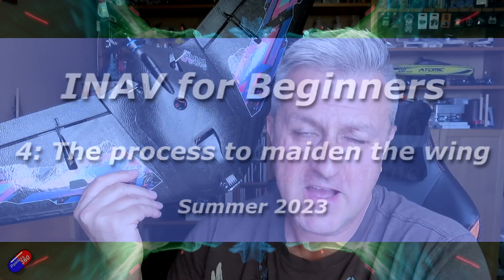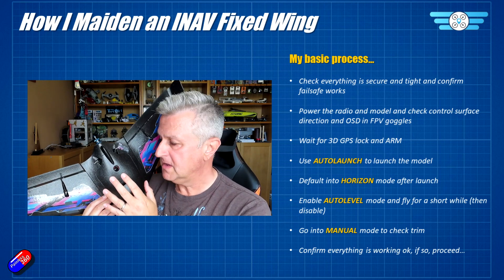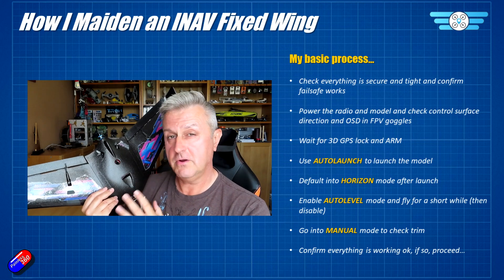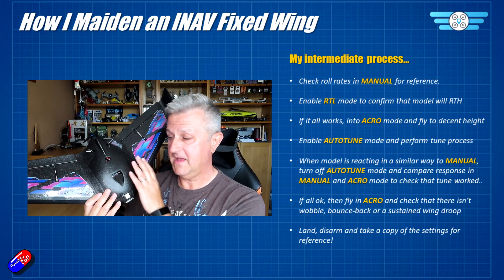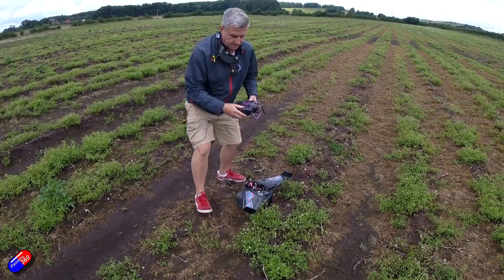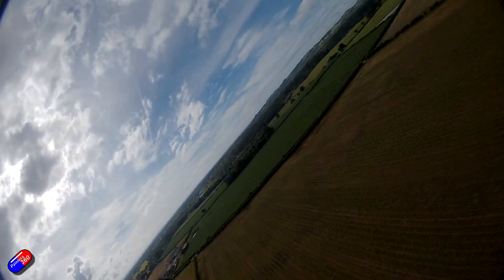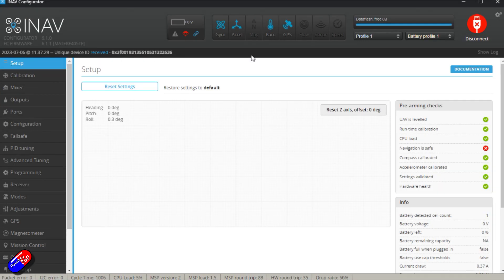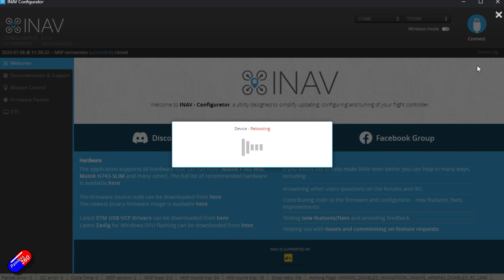INAV for Beginners 2023: 4: Final checks and how to maiden and tune the model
Timecodes:
0:00 Intro
0:39 How I would recommend you maiden a new model
5:42 Demo of me performing that process on the wing we've build
12:58 Checking the INAV changes
14:08 Summary